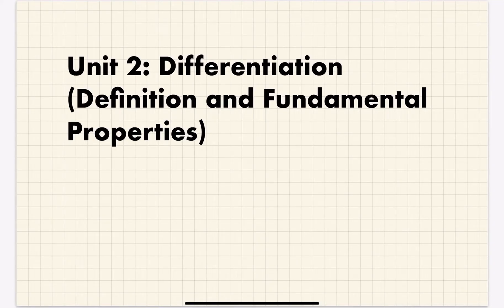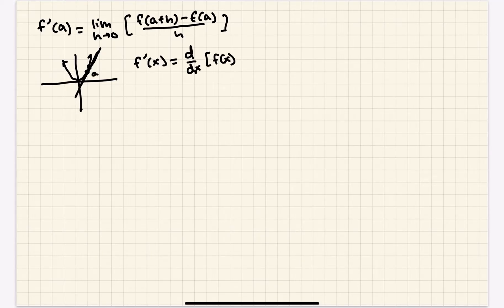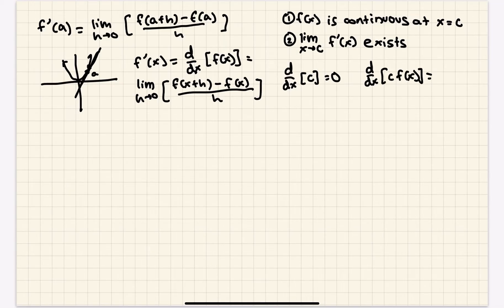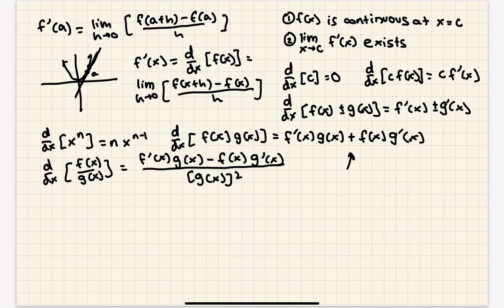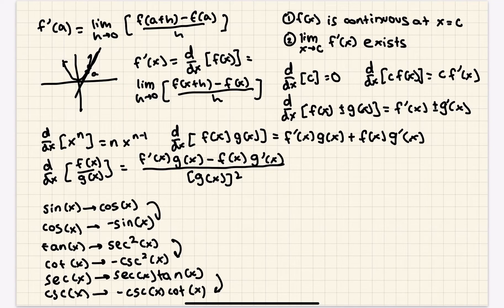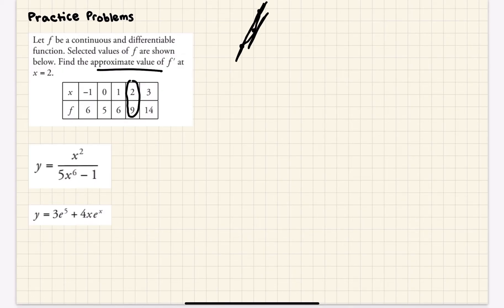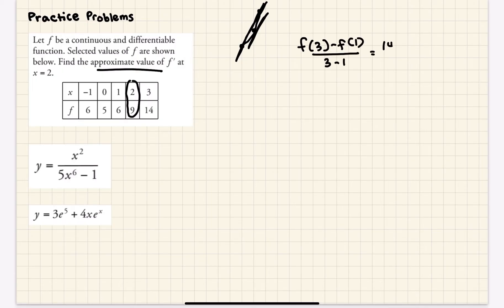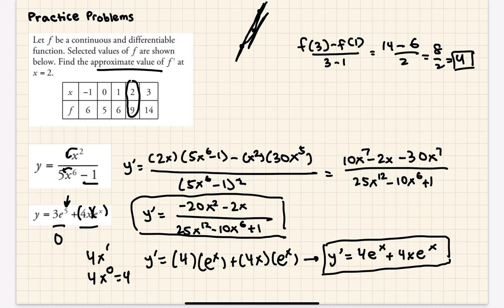AP Calculus AB / BC Unit 2 (Review for AP Exam)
In this video we cover unit 12of AP Calculus AB and BC in preparation for the AP exams. If you found this video useful, please share our channel with your classmates!

Timestamps:

0:00 - Introduction
0:18 - Content Review
8:27 - Practice Problems